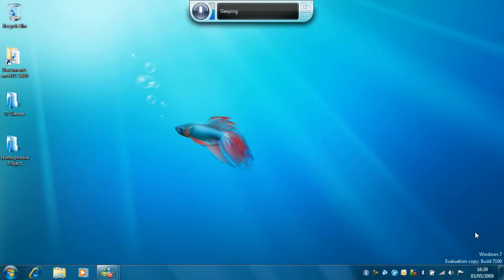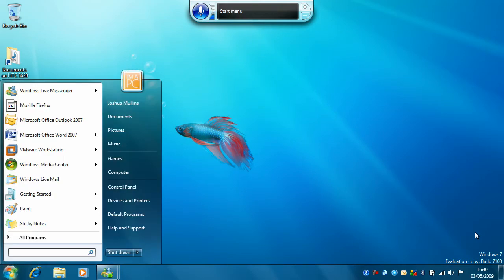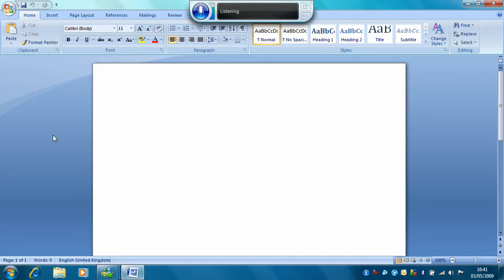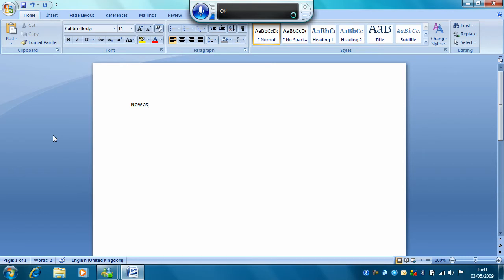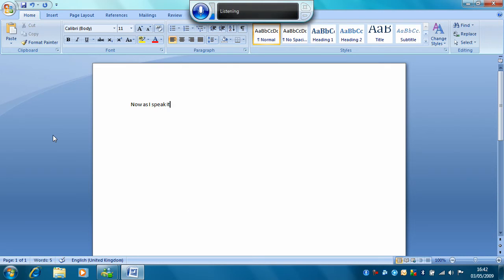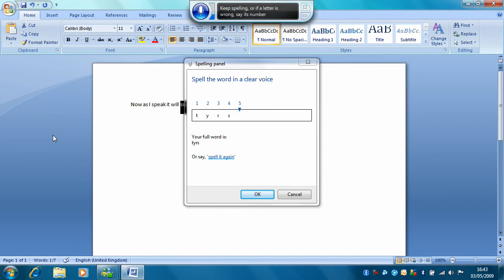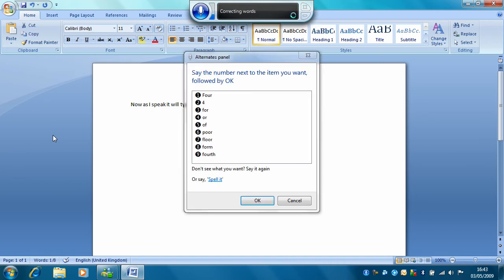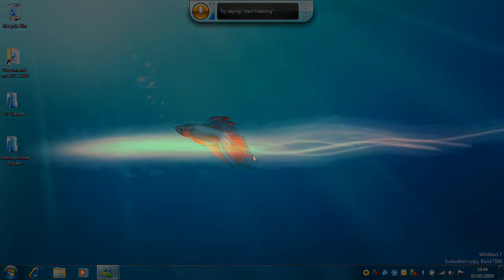Speech Recognition - Windows 7 RC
This video gives a demonstration of the speech recognition capabilities built into Windows 7.